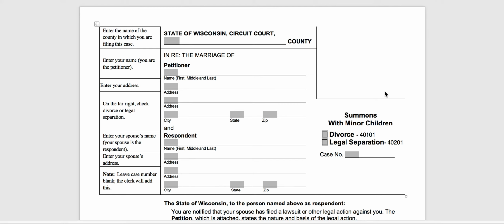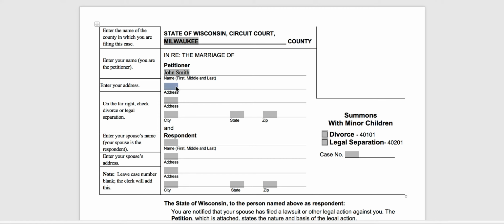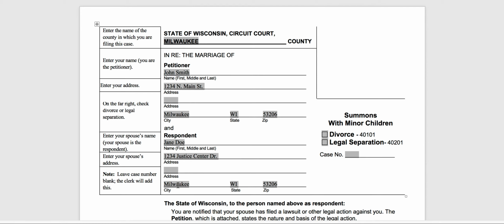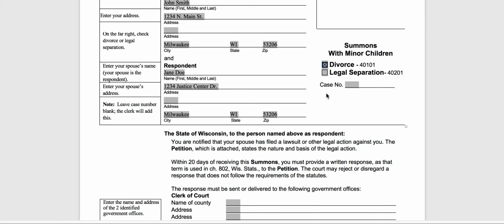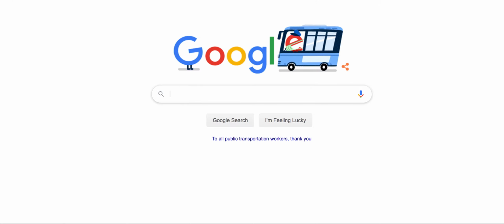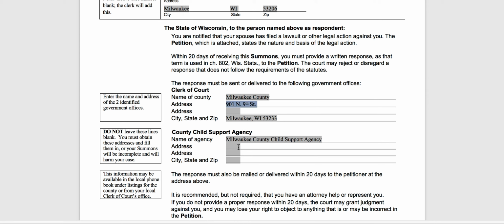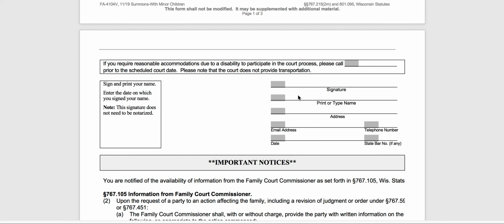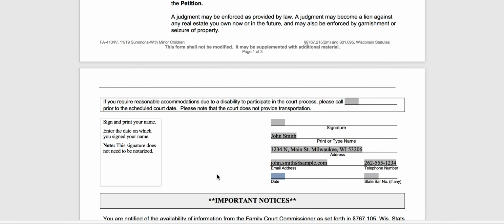Completing the Divorce Summons with Minor Children Form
A brief tutorial on how to complete the Wisconsin divorce summons with minor children form. If you have any questions, or need additional assistance, visit the Milwaukee Justice Center Family Forms Clinic in Room G9 of the Milwaukee County Courthouse (901 N 9th Street). Please refer to our website for current hours. Questions asked in the comments will not be answered.